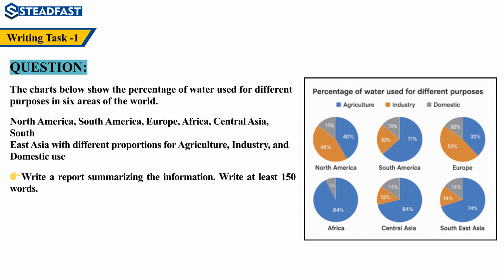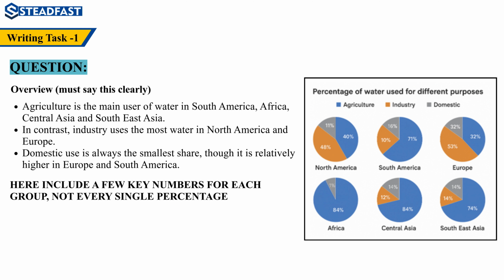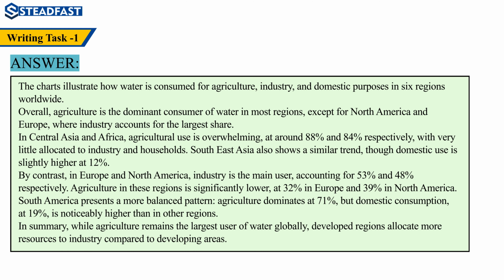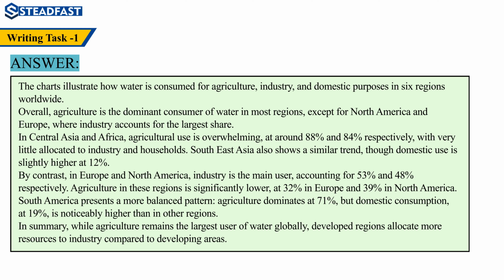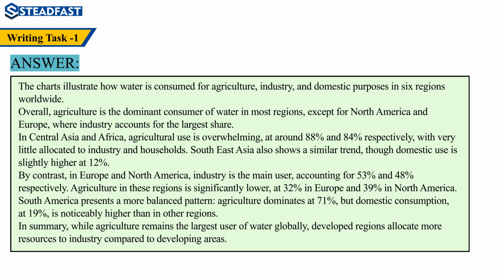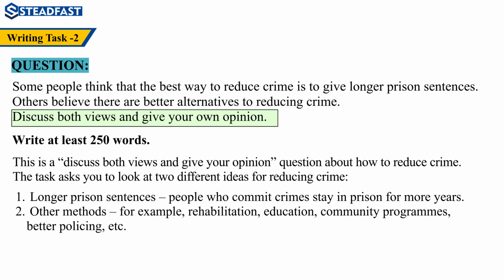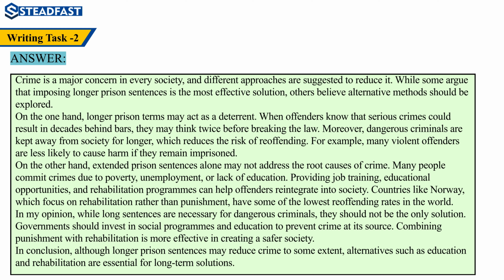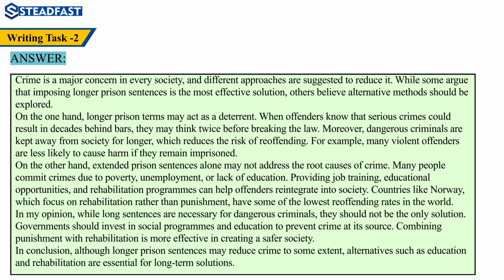IELTS Academic Writing Test 8 | Answers | High Band | Solve by yourself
In this video, you will practice IELTS Academic Writing using Cambridge-style questions for both Writing Task 1 and Writing Task 2, along with Band 8.0 model answers and clear structure guidance.

This lesson is ideal for students aiming for Band 6.5 – 8+ and focuses on exam accuracy, clarity, and high-scoring techniques.

✦ Writing Task 1 – Academic (Charts)

The task presents charts showing the percentage of water used for agriculture, industry, and domestic purposes across six regions of the world:

North America

South America

Europe

Africa

Central Asia

South East Asia

📌 In this video, you will learn how to:

Write a strong introduction and overview

Identify key trends and comparisons

Describe data accurately without opinions

Use academic vocabulary and proper paragraphing

Achieve Band 7+ coherence and clarity

A Band 8.0 model answer is provided to help you understand how high-scoring responses are structured according to Cambridge assessment criteria.

✦ Writing Task 2 – Essay (Discuss Both Views)

Question:
Some people think that longer prison sentences are the best way to reduce crime, while others believe there are better alternatives. Discuss both views and give your own opinion.

📌 In this section, you will practice:

Writing a balanced discussion essay

Presenting both viewpoints clearly

Giving a well-reasoned personal opinion

Supporting ideas with relevant examples

Writing a strong conclusion

The Band 8.0 model essay demonstrates:

Clear argument development

Logical paragraph structure

Advanced yet natural vocabulary

Strong grammar range and accuracy

By practicing with this lesson, you will improve:

Task response

Data interpretation (Task 1)

Argument development (Task 2)

Academic vocabulary and sentence structure

Perfect for self-study, revision, and exam-focused practice.

🔔 Don’t forget to:

💬 Comment your answers or questions
📢 Share with other IELTS learners